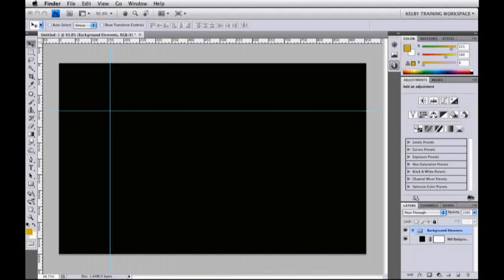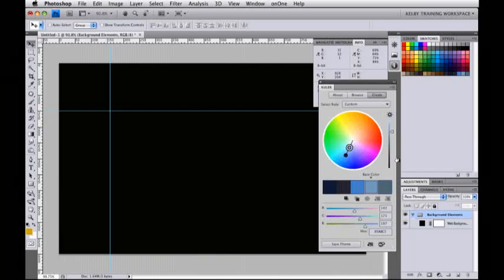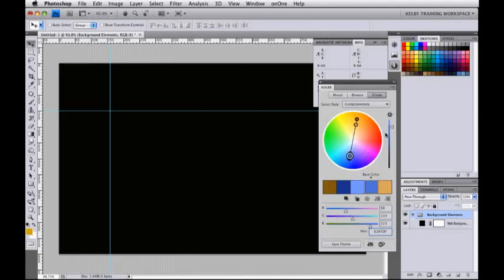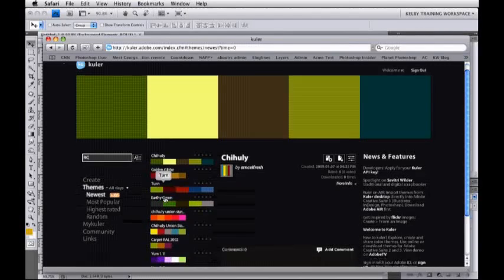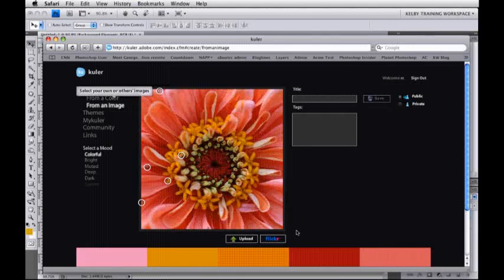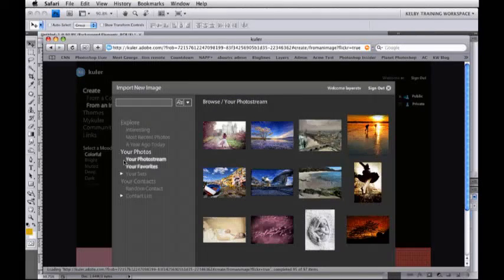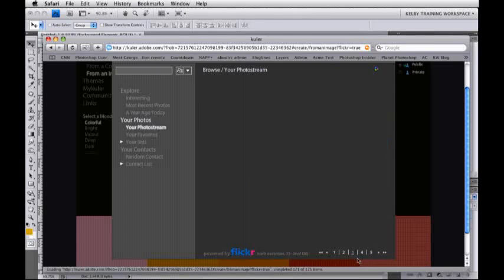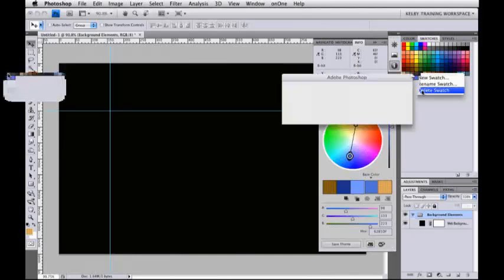Lesson 03 Using Kuler in Photoshop CS4 for Color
Building a Website with Adobe Photoshop CS4 and Dreamweaver CS4. Lesson 03  Using Kuler in Photoshop CS4 for Color